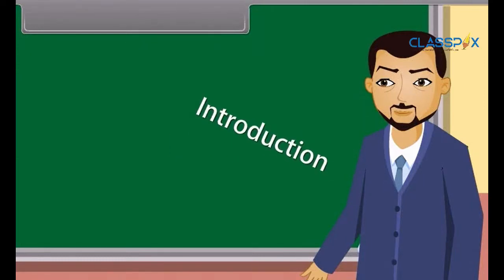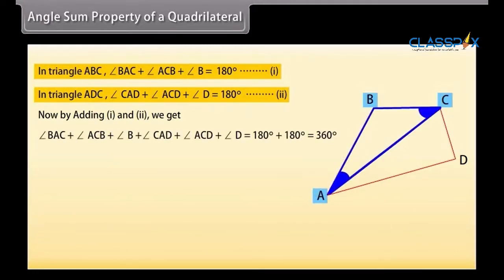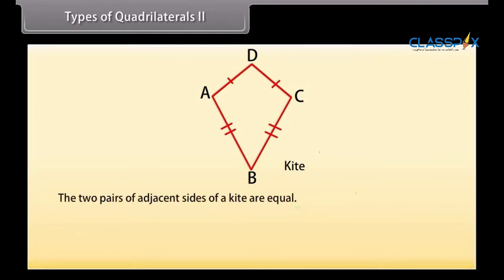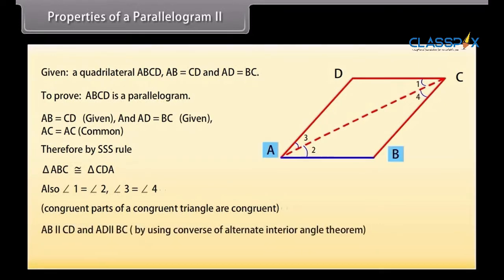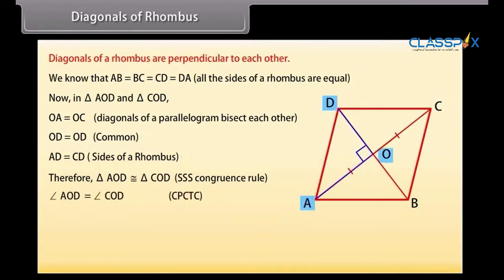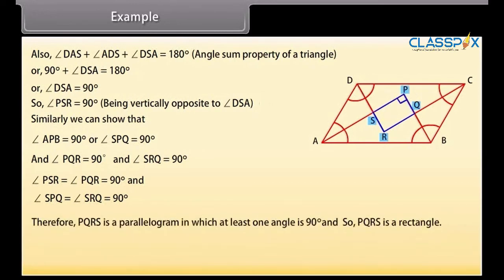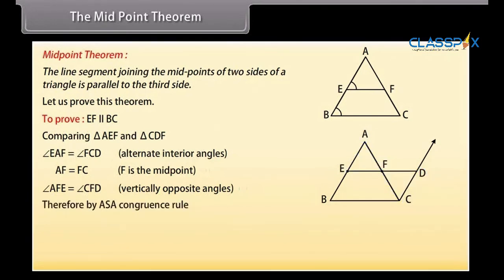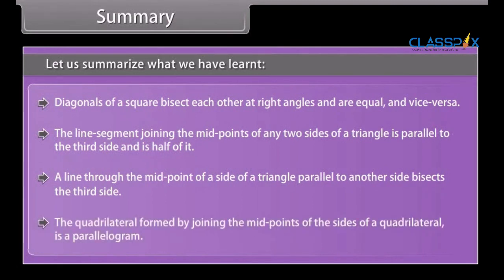Chapter : 8 Quadrilaterals | Class 9 Ncert Maths